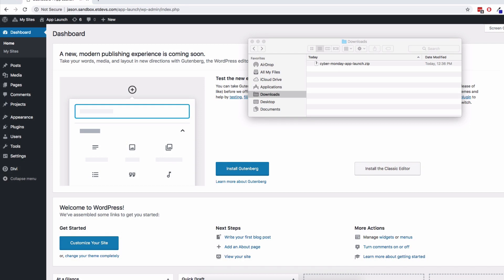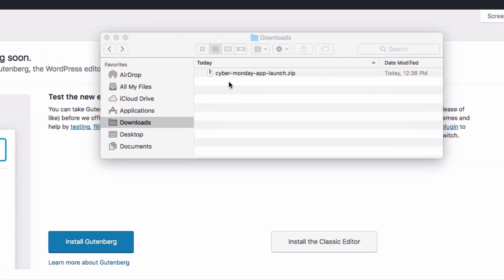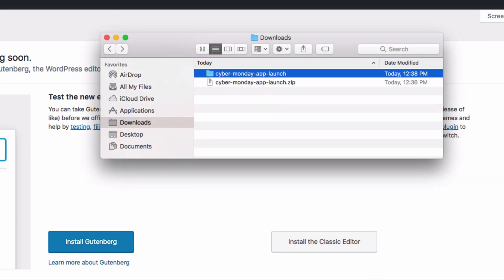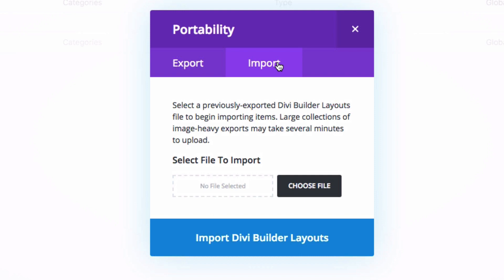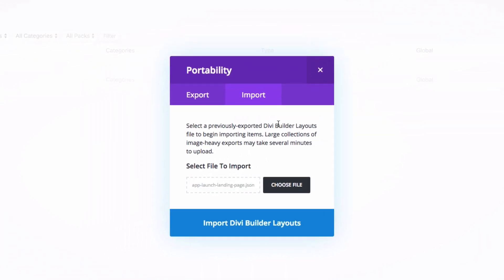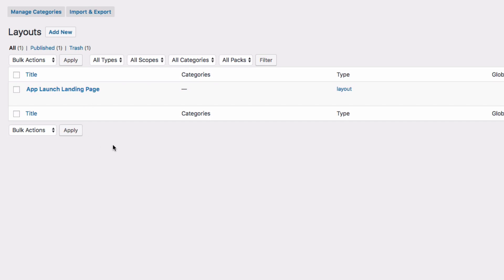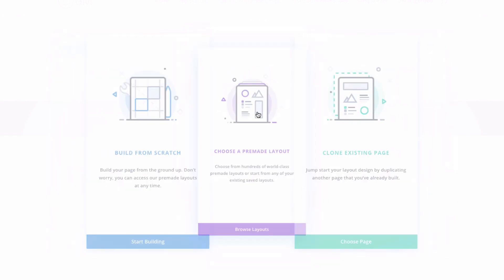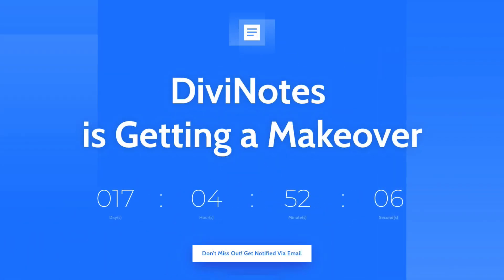Download a FREE Cyber Monday App Launch Landing Page Layout for Divi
Hey Divi Nation, welcome to a special video featuring an exclusive Divi Layout only available to Lifetime Members and those who take advantage of our Cyber Monday sale. In this video, we are going to show you how to use the free App Launch Landing Page Layout.

If you’d like to follow along with this tutorial, we’ve written it up as a blog post here: